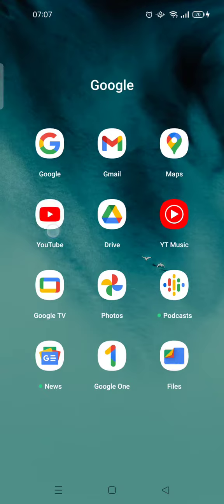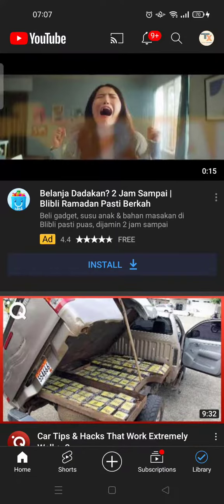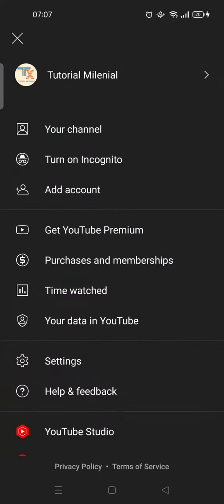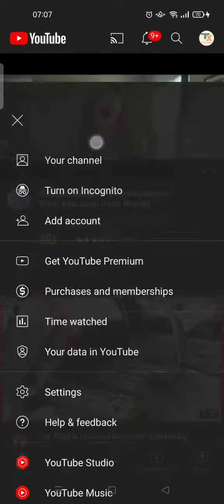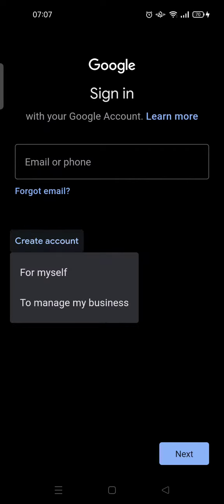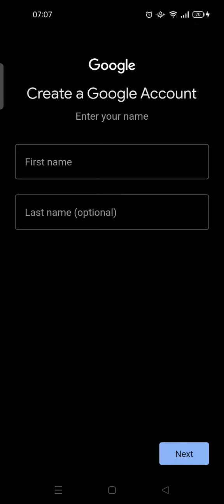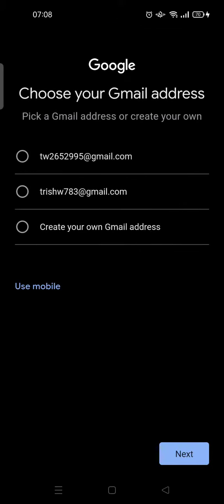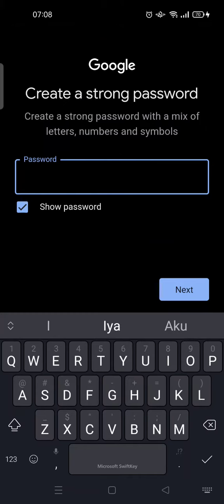How to Make a Youtube Account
Hi guys, follow these steps if you want to create your own YouTube account. Hope it works! 😉